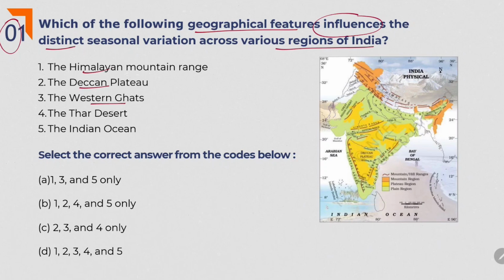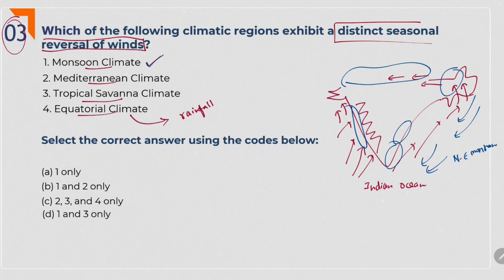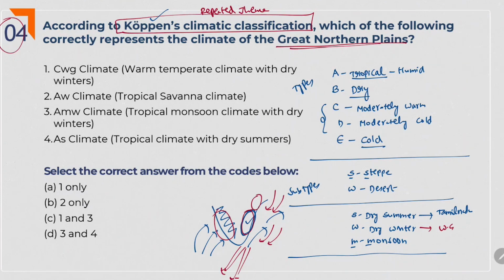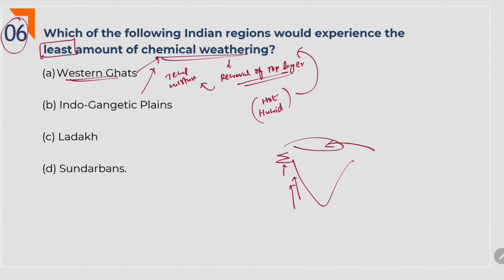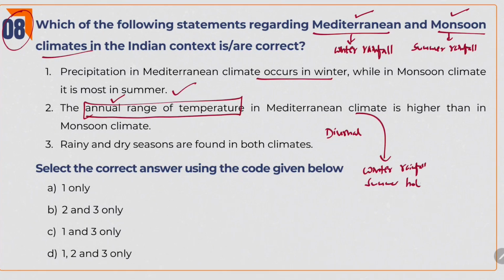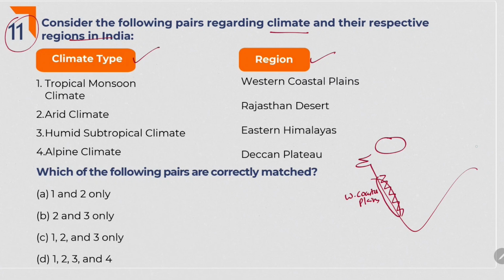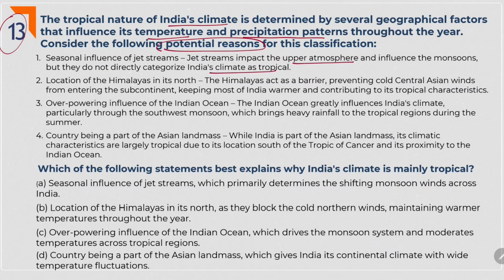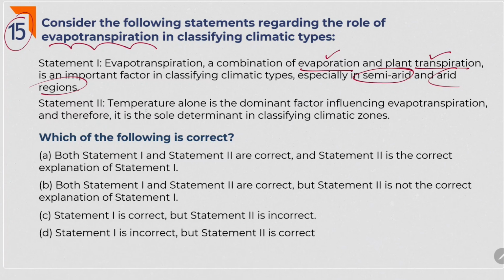Test- 05 | 🌍 Geography Test Series - Explanation & Revision | e-Vivekaam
📌Join Our Whatsapp Group for  45Days Free Course

🌍 Geography Test Series - Explanation & Revision | e-Vivekaam 🌍
🚀 Struggling with Geography revision for UPSC Prelims? This video provides a detailed explanation of Geography Model MCQs from our Yukti-Sadhana Test Series, helping you revise efficiently and strengthen conceptual clarity.

🔍 What You’ll Learn:
✅ Concept-based MCQ explanations for better understanding
✅ Elimination techniques to tackle tricky questions
✅ PYQ-based approach for effective UPSC preparation
✅ Quick revision tips to maximize retention

🎯 This video is designed for UPSC CSE, State PCS, and other competitive exams, ensuring you cover all major Indian & World Geography topics.